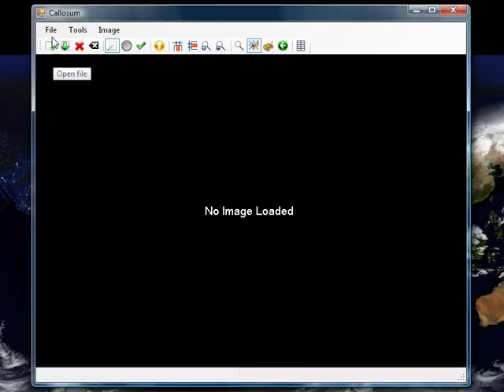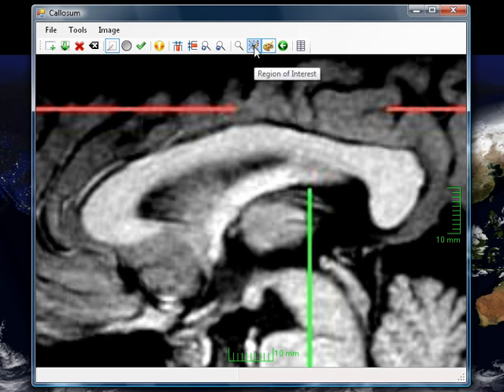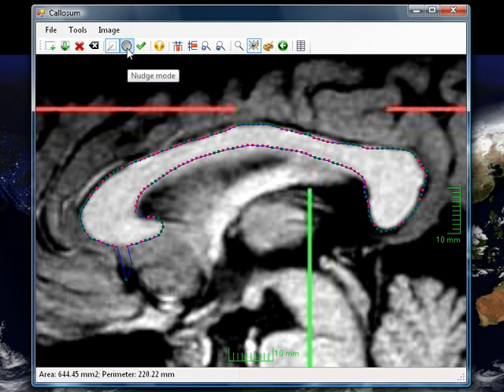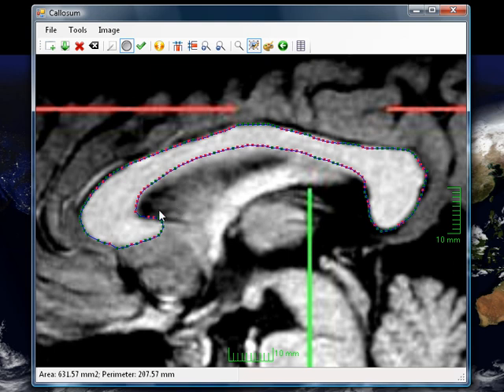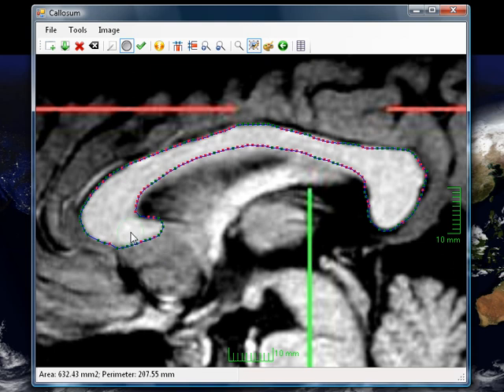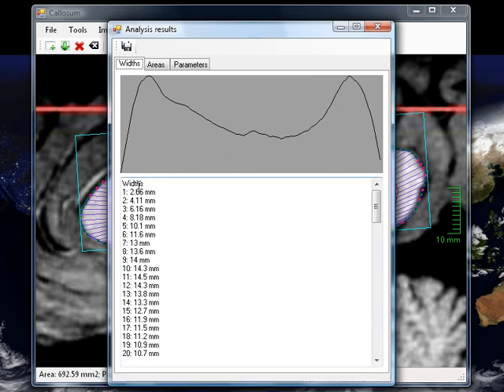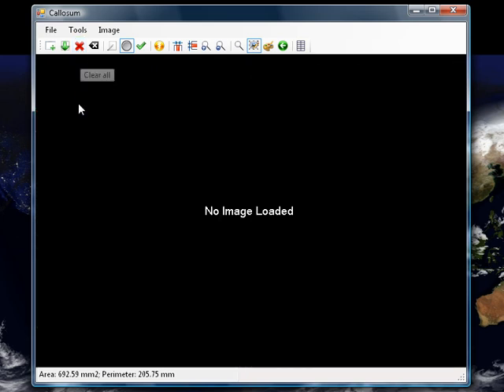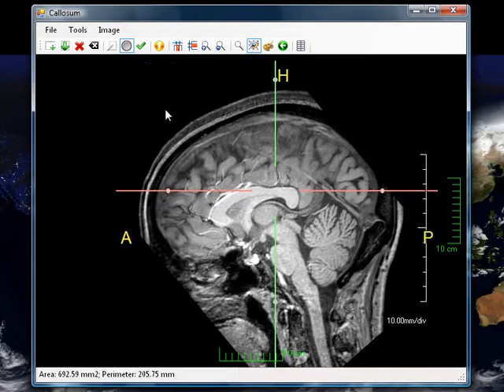Corpus Callosum Program tutorial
Brief tutorial demonstrating the current version of the Denenberg corpus callosum measurement tool